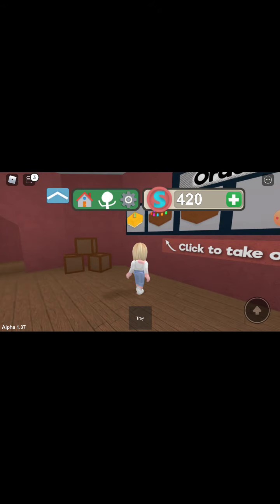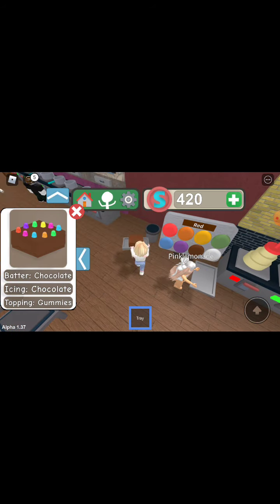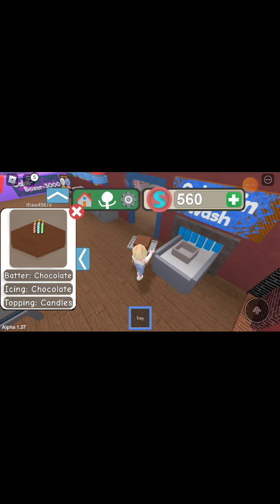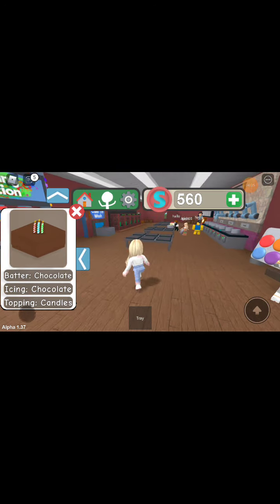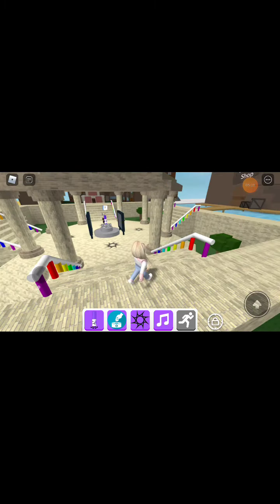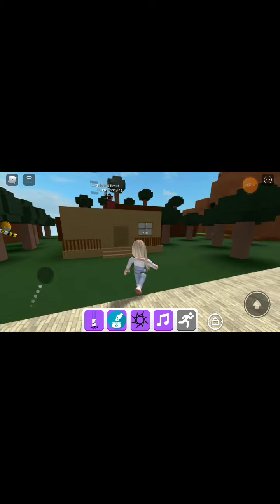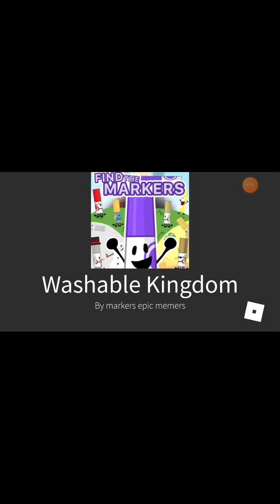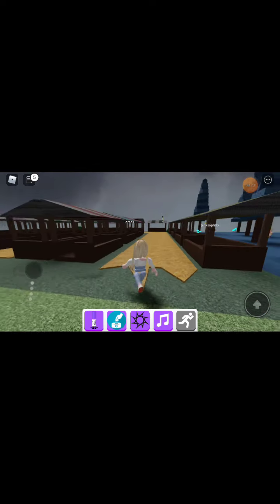Playing Different Games In Roblox!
Hey guys! Welcome back to ToyTime! Today is going to be the first time I am doing a Roblox video, I will be doing more in the future. Sorry for not posting videos lately. I will continue posting them now! 2 days a week will be when I will be posting! Hope you enjoy this video!

PS. I tried my best on this :)